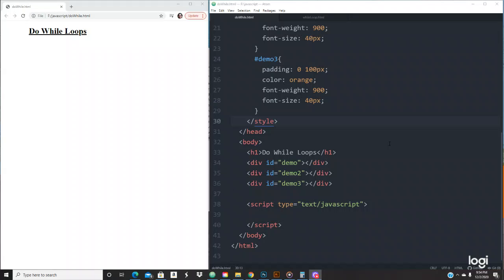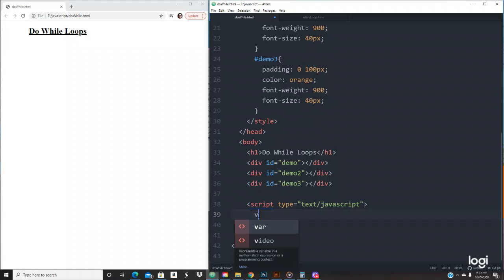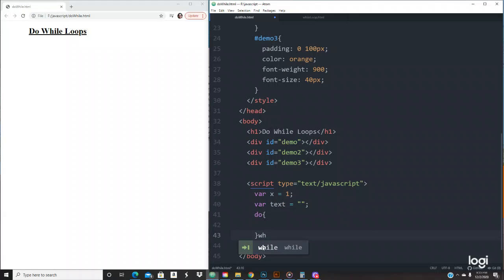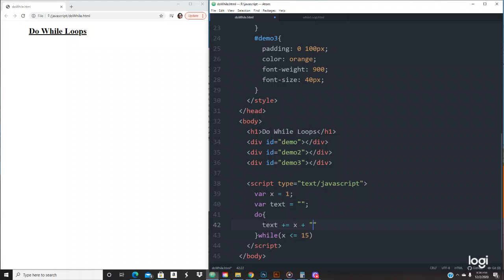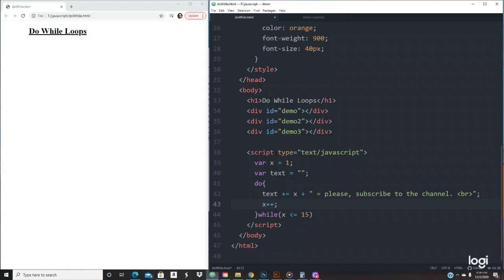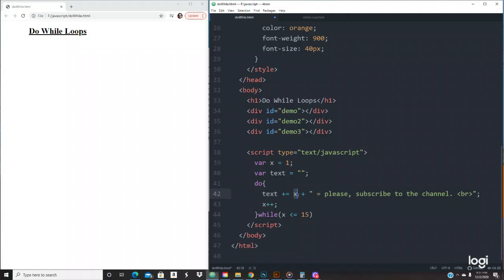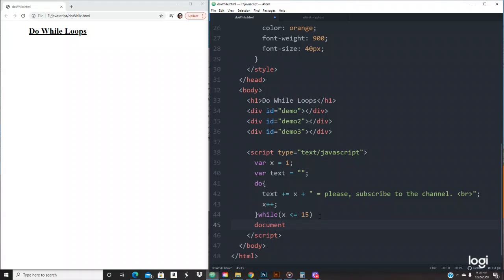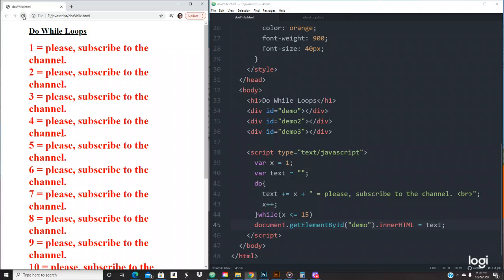JavaScript Tutorials - Do While Loops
This was a short tutorials in do while loops.